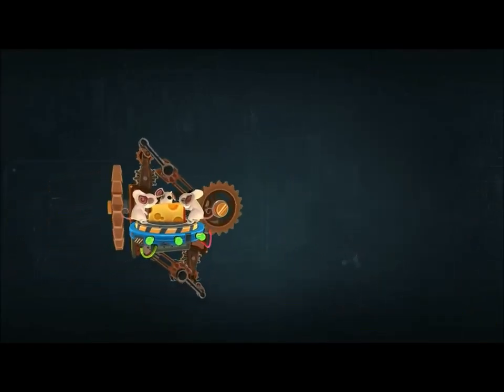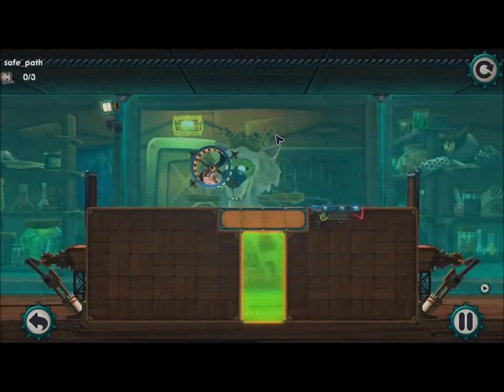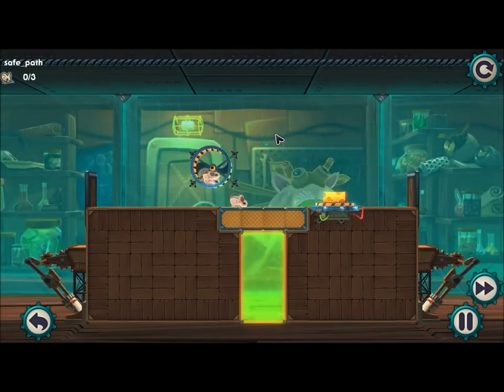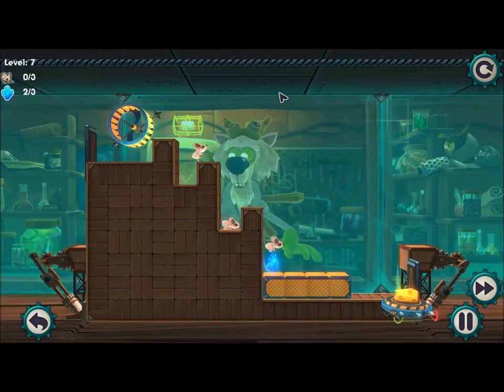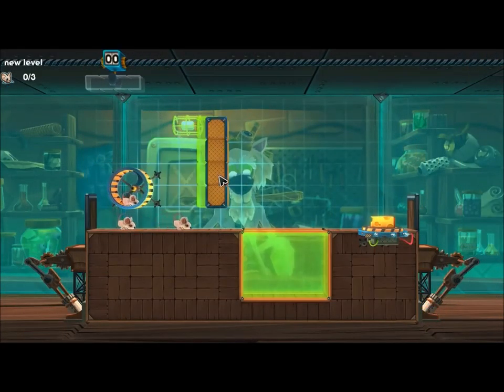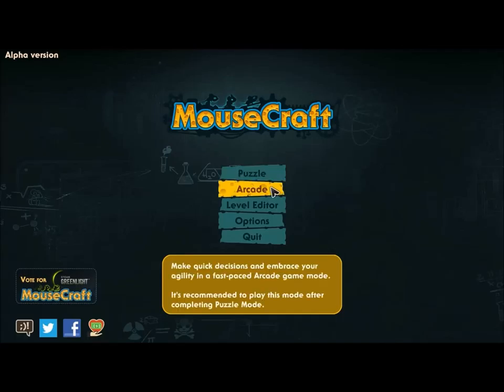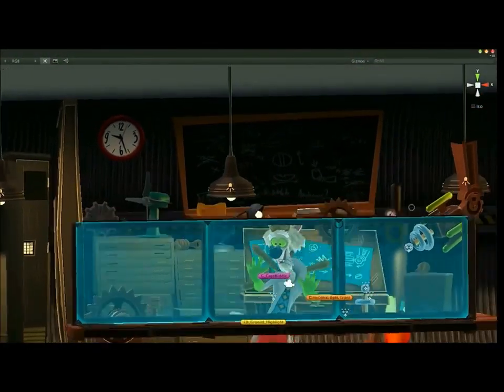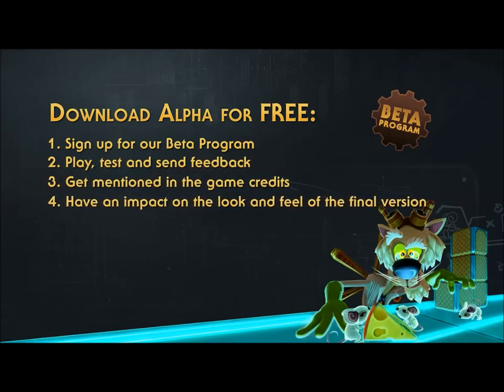RPC Community Tv Die Farben des Sommers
Draußen ist es in fast ganz Deutschland herrlicher Sommer & genauso bunt wie die Farben des Sommer ist unsere heutige Folge auch. Lasst euch von den vielen unterschiedlichen Fassetten verzaubern die RPC Community Tv Heute  für euch bereit stellt.

Razer Comms ID: UgnHQ5-VNXv7gkKL

Lizenzfreie Inhalt kann auf Ihrem Monetarisiert Videos verwendet werden!!!
(solange man die nötige Lizenzierung / Gutschrift, wie er durch den Schöpfer des angeforderten Inhalt)
Titel: Königin der Nacht